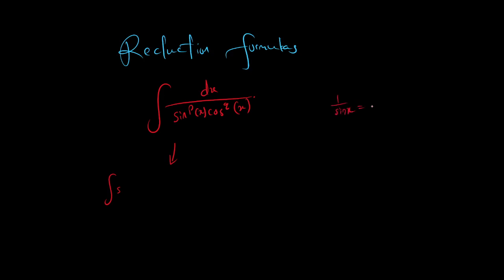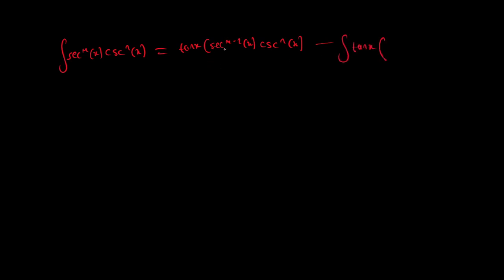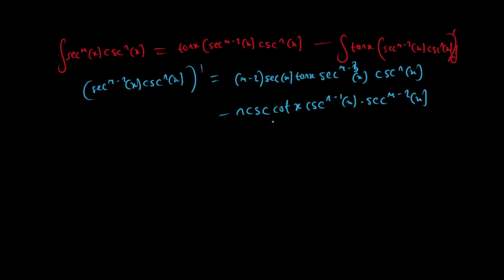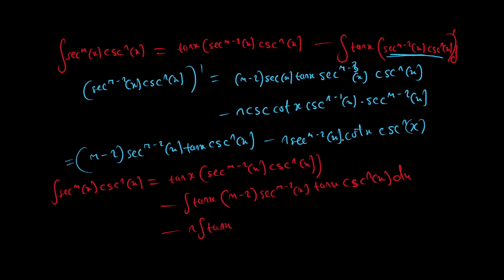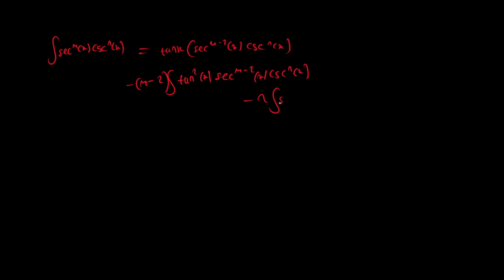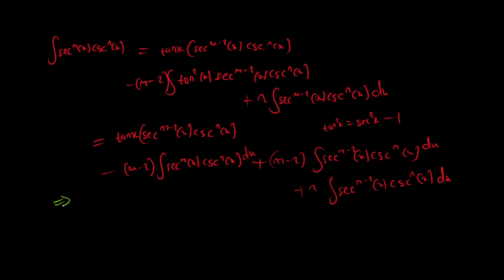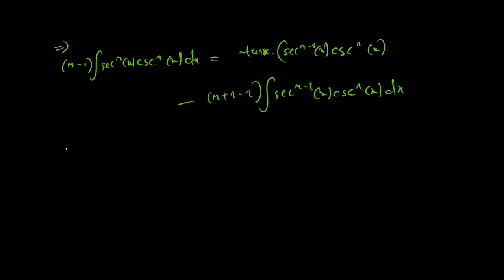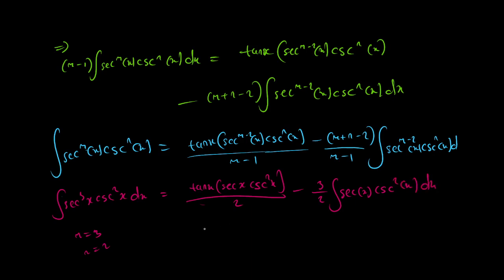Integration of sec^m(x)csc^n(x)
Hello Viewers,

Today in this video we will use Reduction Formulas to Integrate this slightly complicated integral.
please do sit back and enjoy!